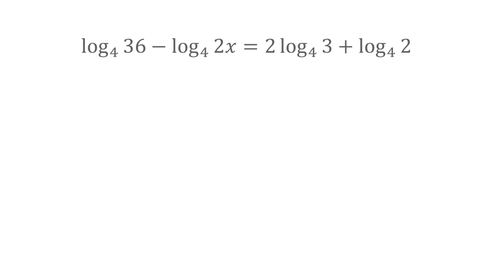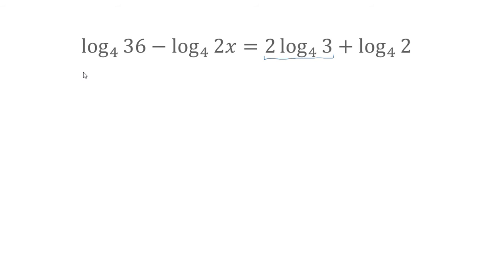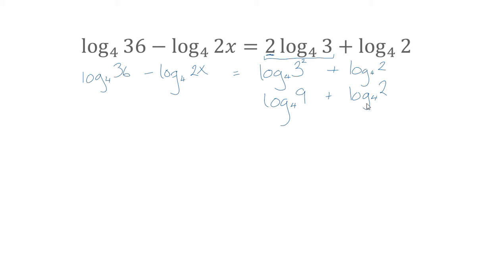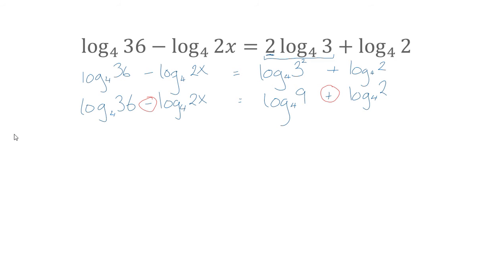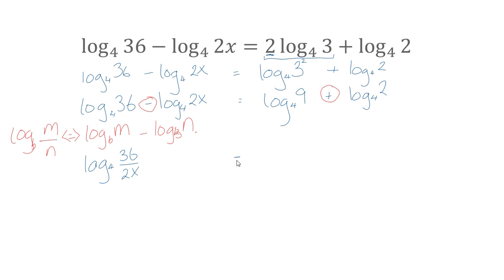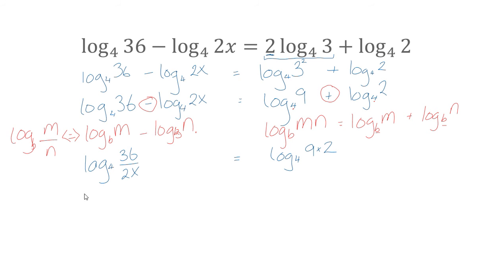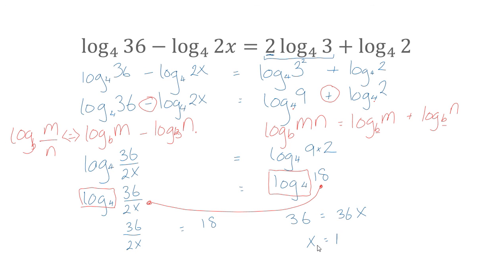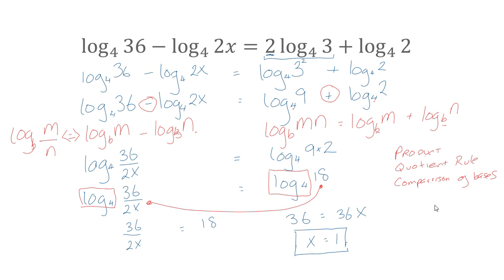Logarithm example using many properties (rules)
This video is one quick question, but uses many of the properties of logarithms required to master this style of question.

Rule of Common Bases
Product Rule
Quotient Rule
Power Rule

If you need any extra help or support, you can book tutoring sessions directly from my